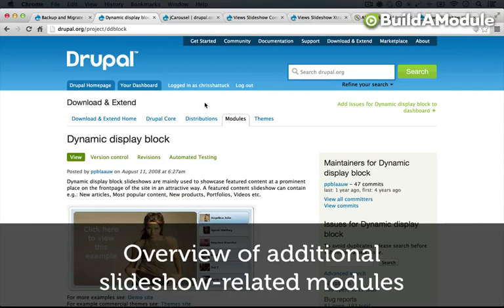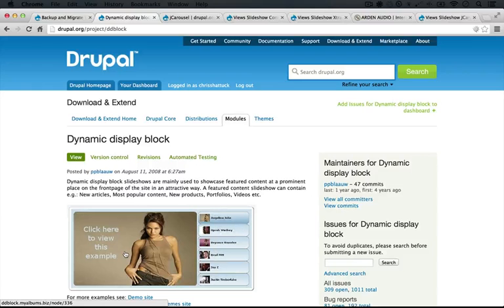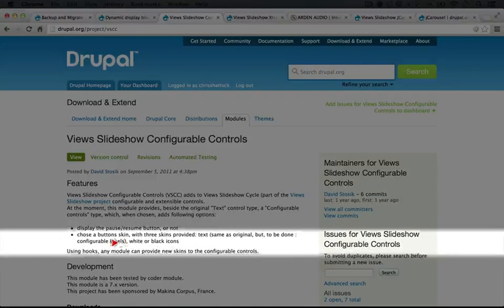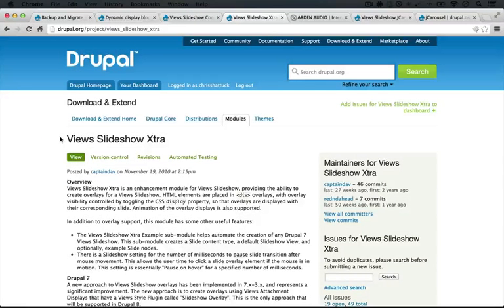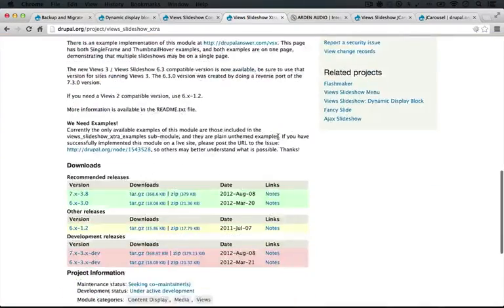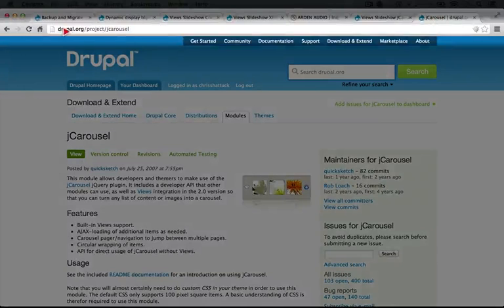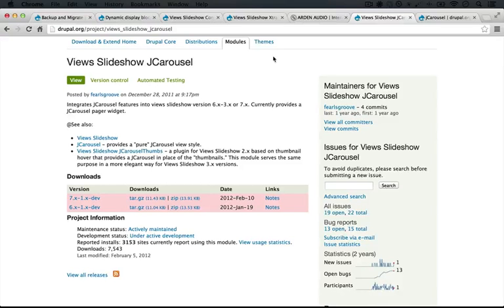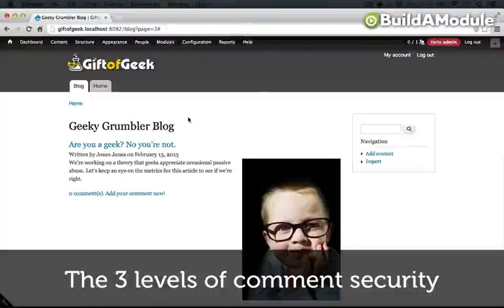228. Overview of additional slideshow-related modules (a Drupal how-to)